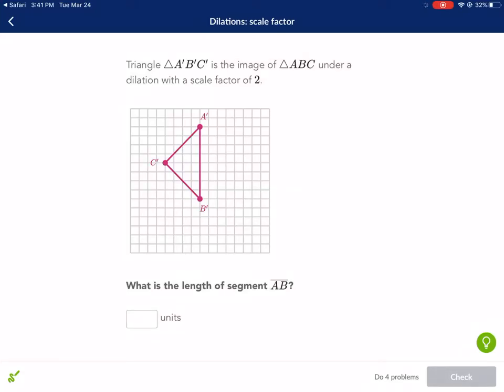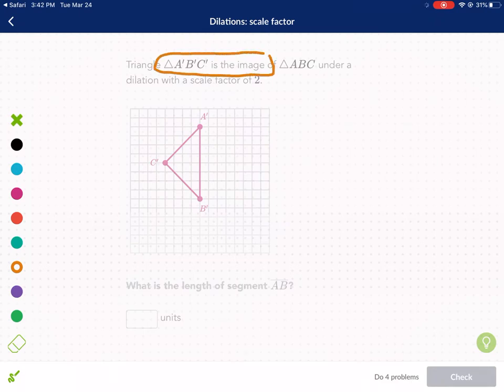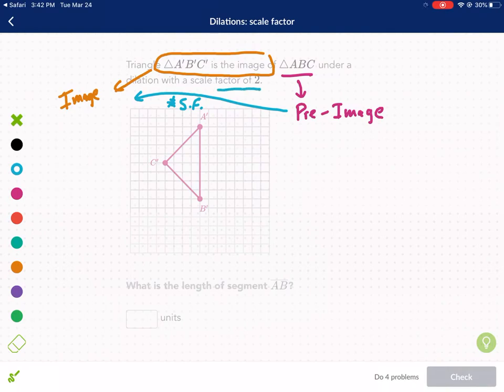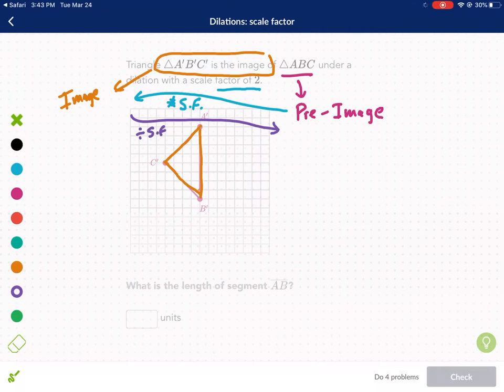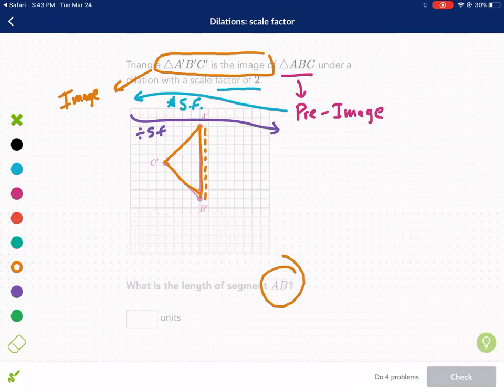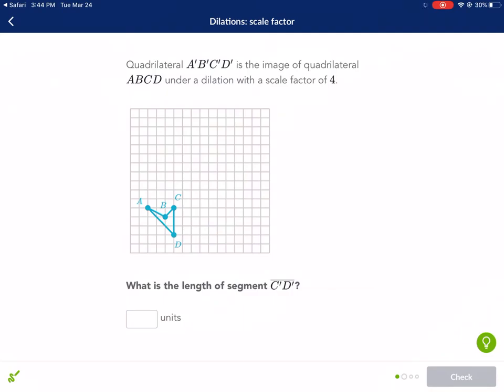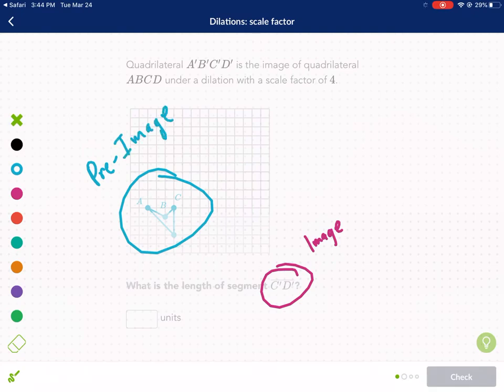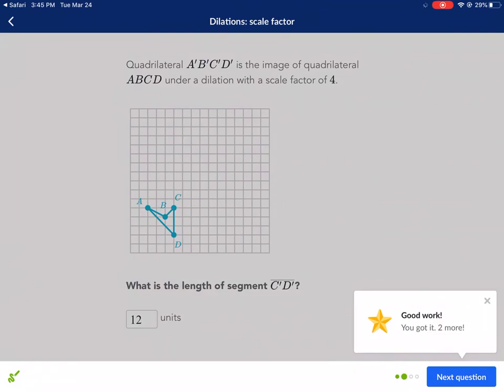Khan Academy Tutorial: dilations with scale factors